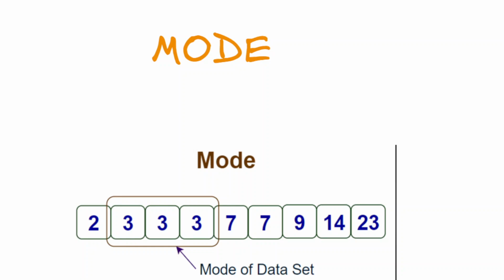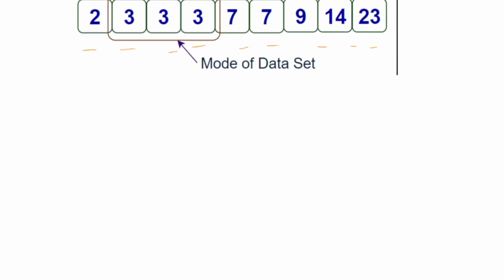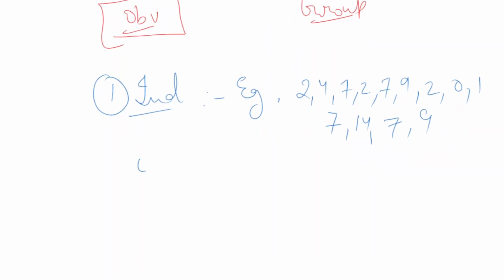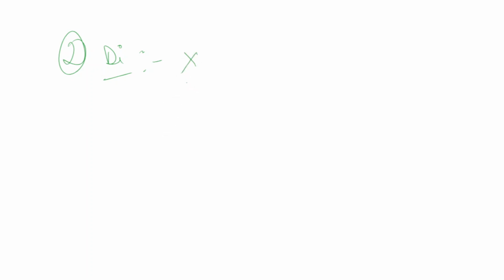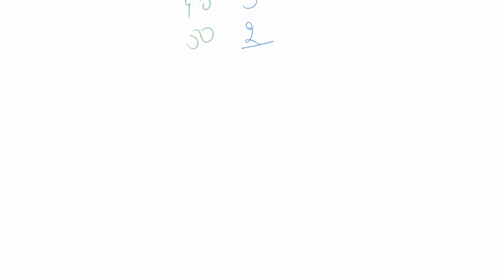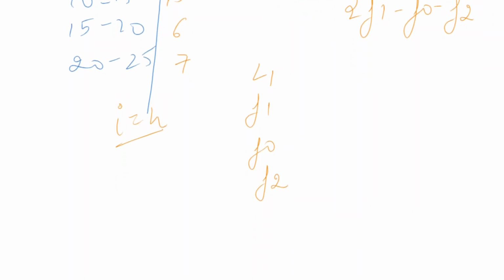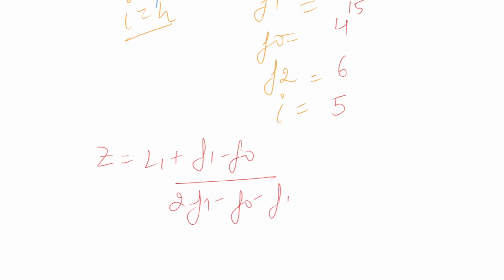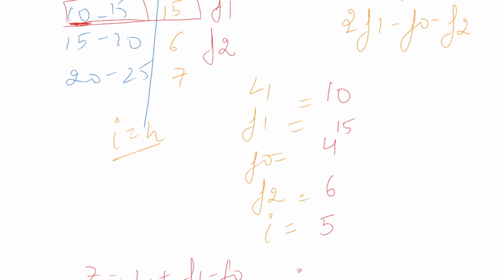Mode Part 5 | Formula, Solved Examples & Shortcuts | Statistics Class 11/12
Welcome to **Mode Part 5** of our Statistics series! In this video, you'll learn how to calculate **Mode** easily with step-by-step explanations, solved examples, and exam-oriented tricks.

✅ What you'll learn:

* Meaning of Mode
* Formula of Mode
* Finding Mode in different types of data
* Solved numerical questions
* Quick shortcuts and tips

This video is perfect for **Class 11, Class 12, Economics, Commerce, Statistics, and Competitive Exam** students.